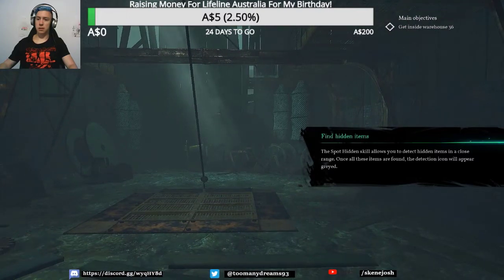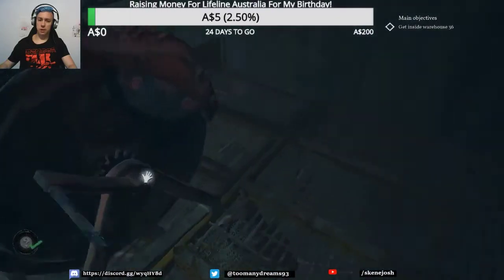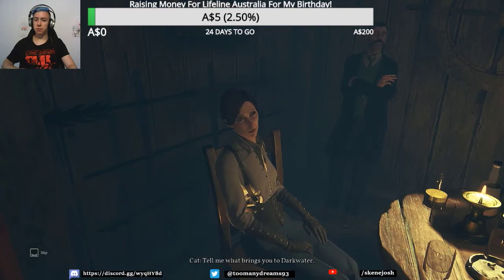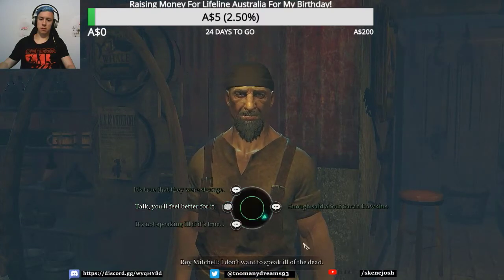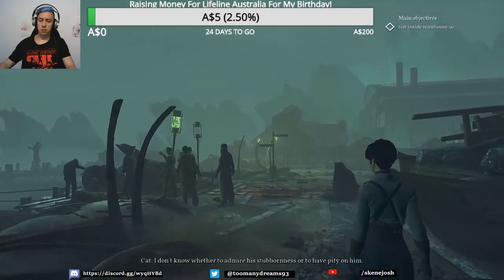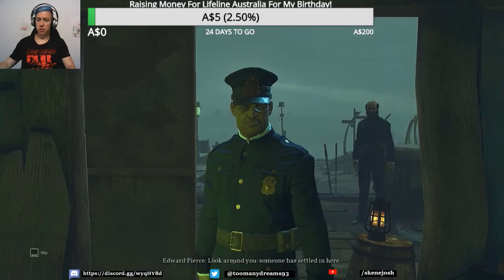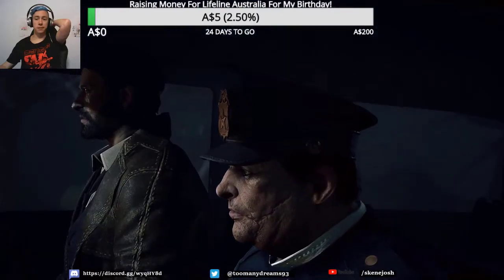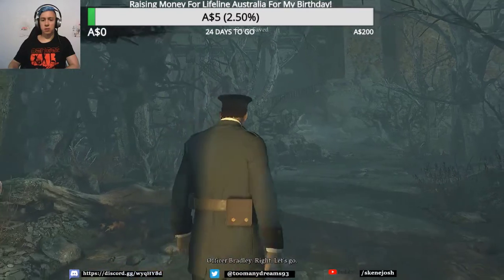Stream | Call Of Cthulhu PC Playthrough EP.3